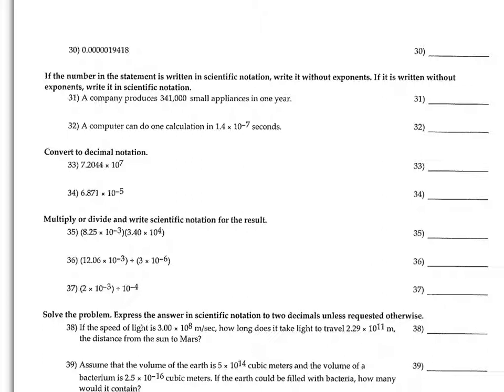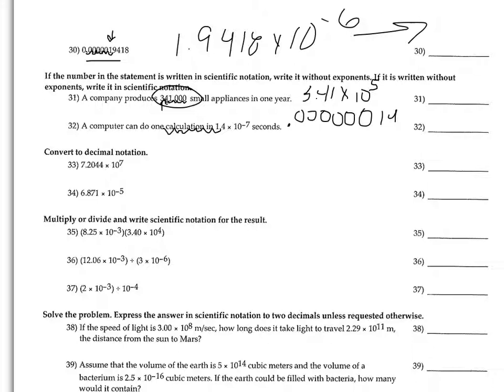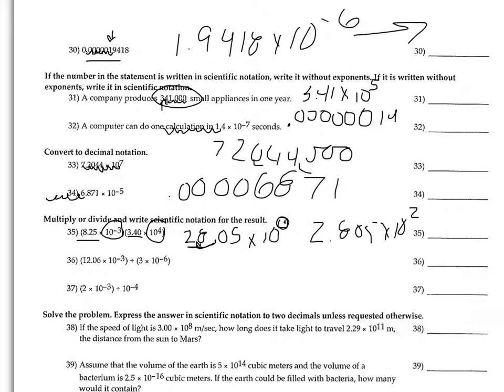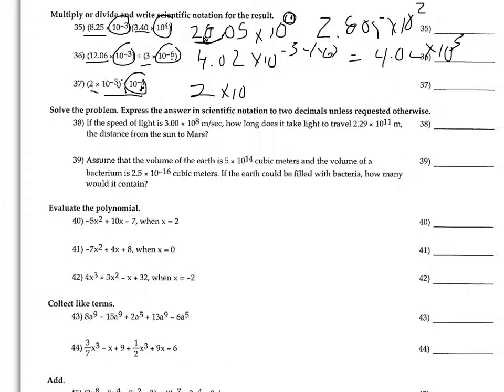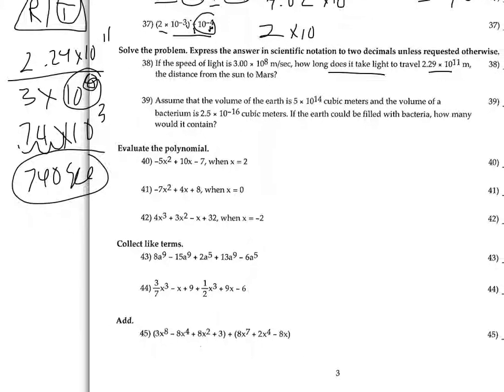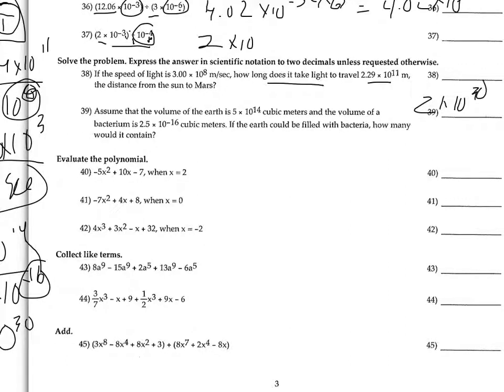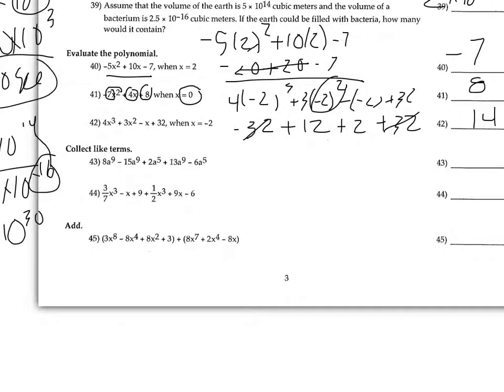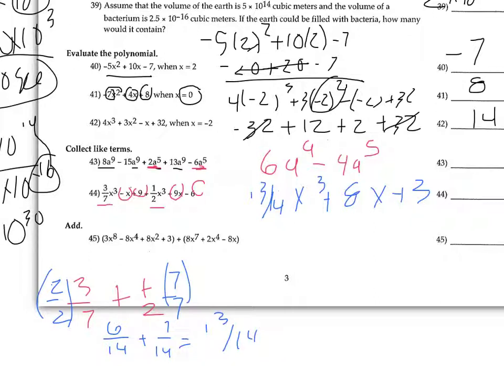Module 10 Exam Review pt. 3